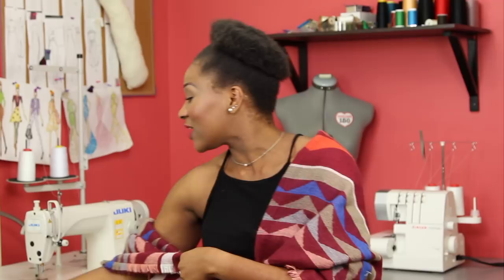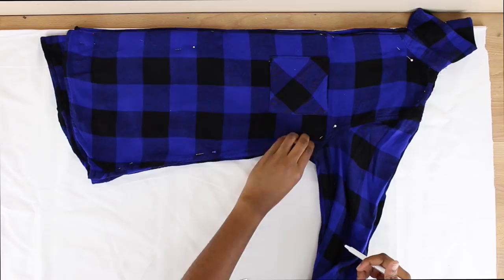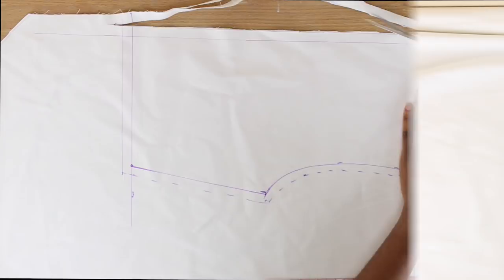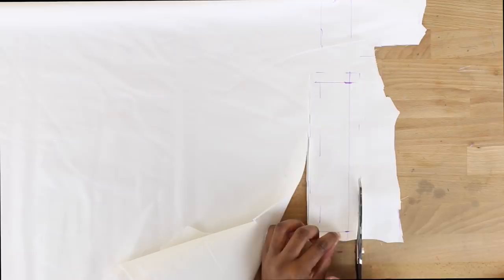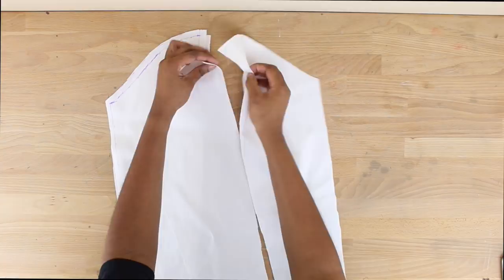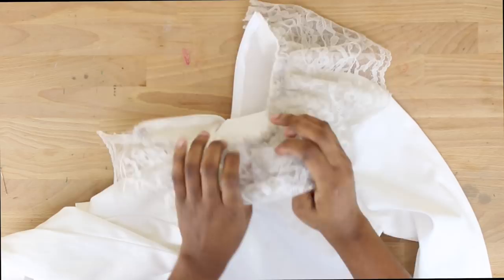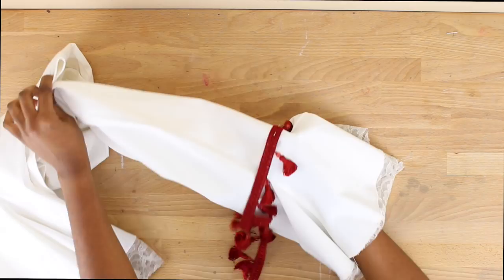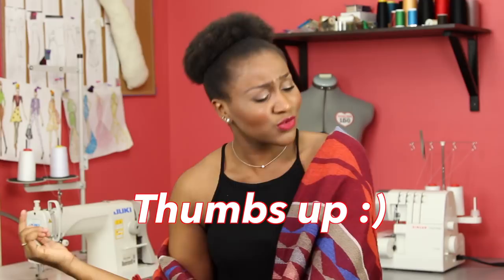How To Make Pennywise IT Costume 👻 ||Sewaddicts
I thought you guys might be interested in a remake of Pennywise's Costume from the iconic Stephen King Movie "IT". I hope you guys enjoy, don't forget to challenge yourself creatively and kill your character on Halloween. 👻🎃

Items used in this tutorial:
-Main Medium-weight White Fabric (97% Cotton, 3% Spandex)- 4.5yds(Joann Fabrics and Crafts)
-Beige Lace- 2 yds (Joann Fabrics and Crafts)
-Red Trim-1.5yds (Joann Fabrics and Crafts)
-Wig
-Gloves
-Clown Nose (3)
-Button Up Shirt
-22" Invisible Zipper (Joann Fabrics and Crafts)
-Invisible/ Disappearing ink (Purple) (Joann Fabrics and Crafts)
-Straight Ruler
-Polyester thread
-Scissors
-Tape Measure
-Pins
-Tailor's Chalk
-Industrial Iron
-Juki Industrial Sewing Machine